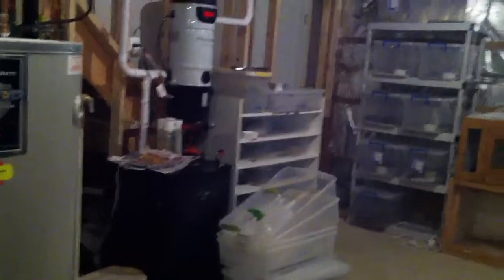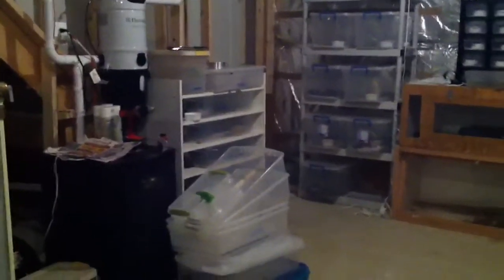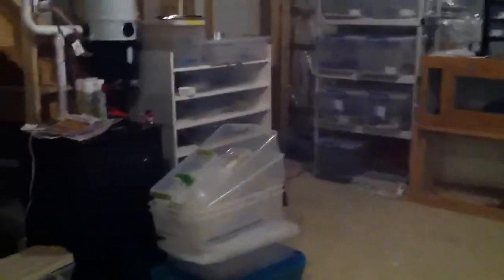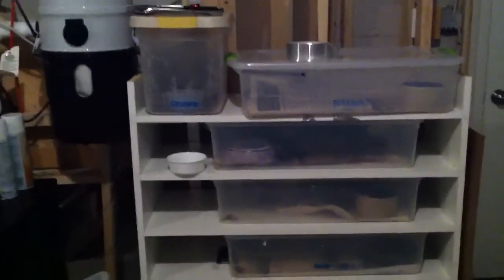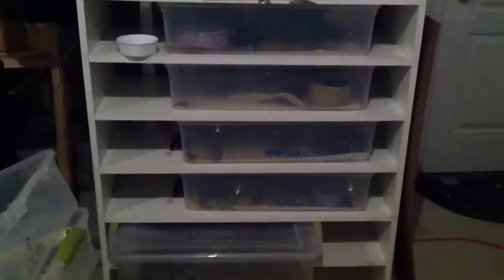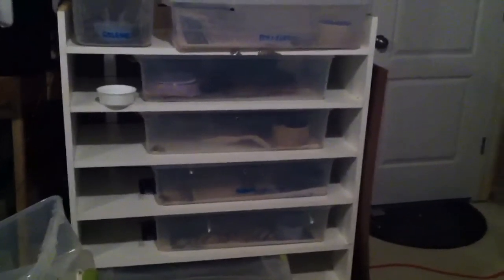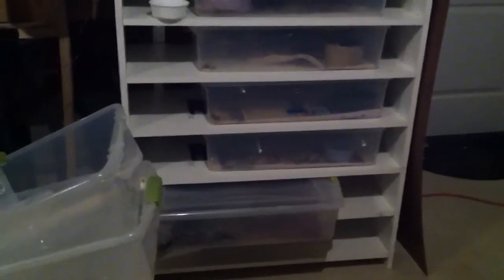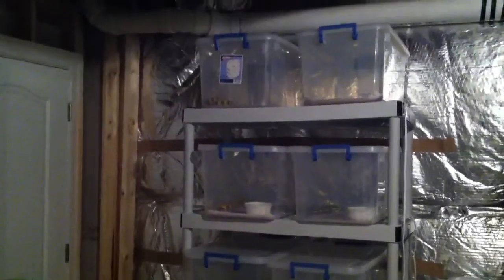New snake room - part 1